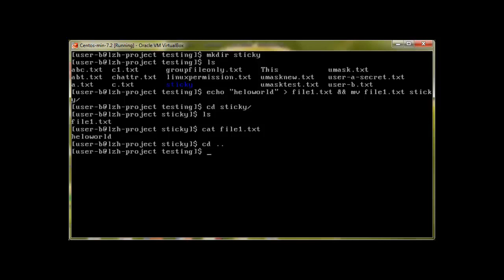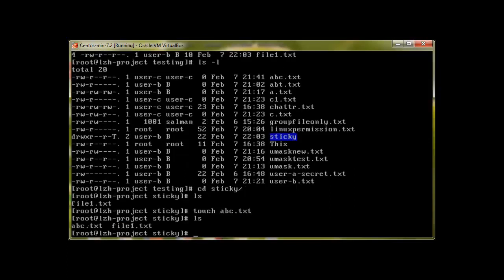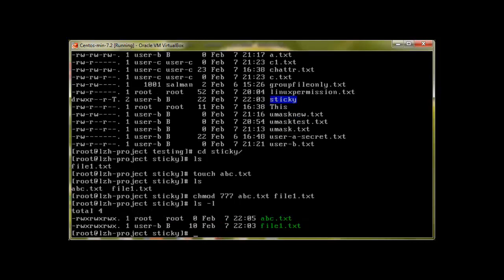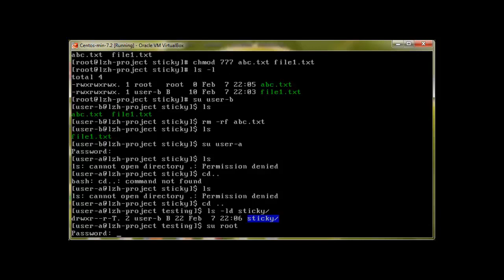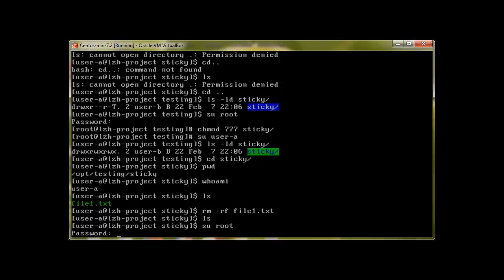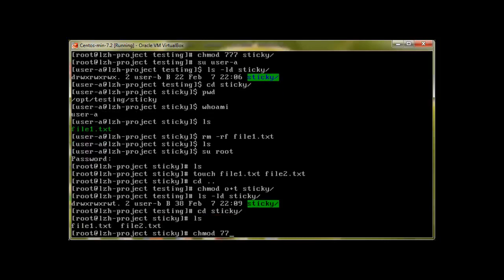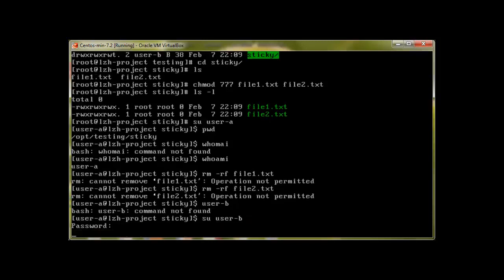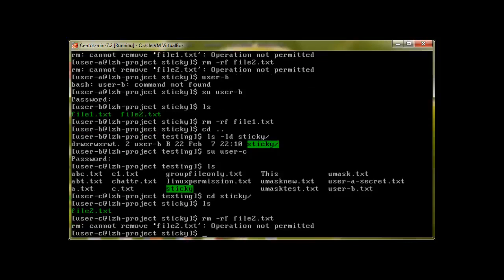Linux File Permissions Part 3 | Demystifying the Sticky Bit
Welcome to Part 3 of our Linux file permissions series! In this installment, we unravel the mystery of the sticky bit. Join us as we delve into the purpose and functionality of the sticky bit, its significance in directory permissions, and how it enhances security on your Linux system. Through clear explanations and practical examples, you'll gain a comprehensive understanding of this important aspect of file permissions.

Whether you're a seasoned sysadmin or a curious newcomer, this video equips you with the knowledge to effectively manage permissions with confidence.

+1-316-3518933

Salman Francis